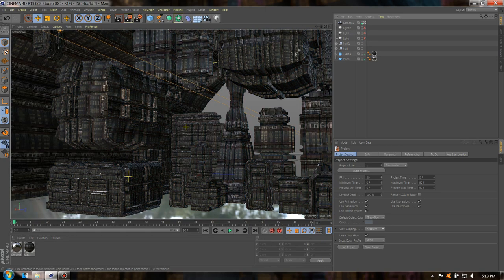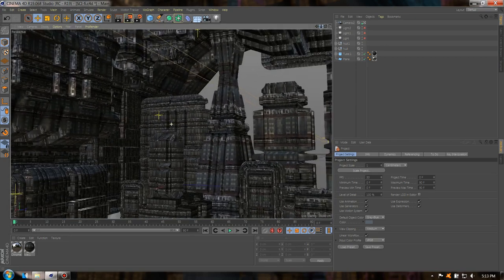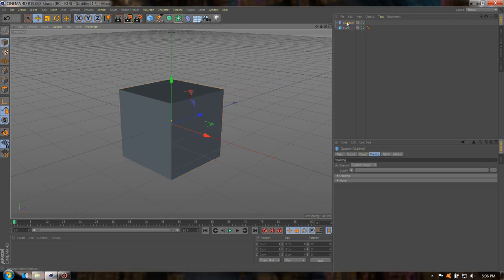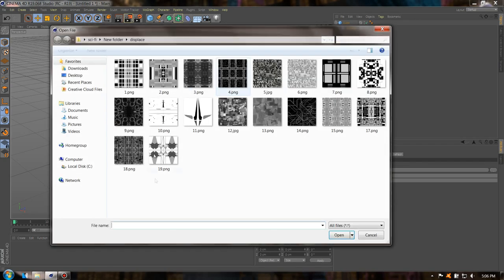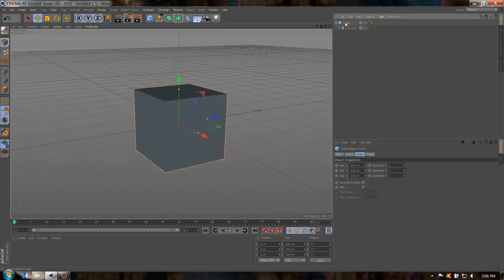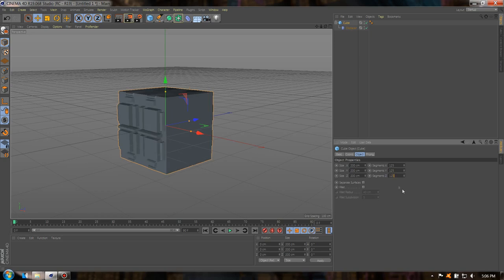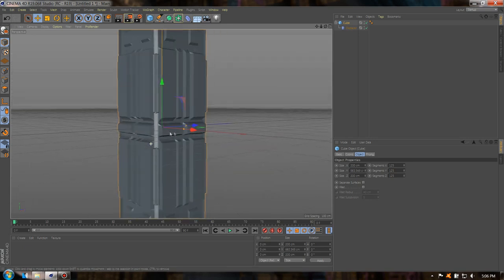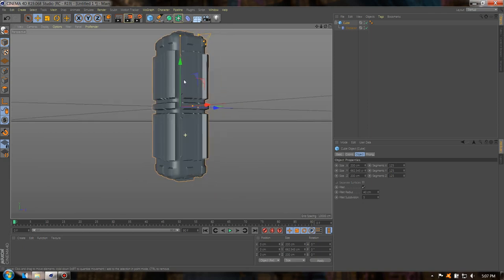Create Sci-Fi Buildings in Cinema 4d Quick Tutorial